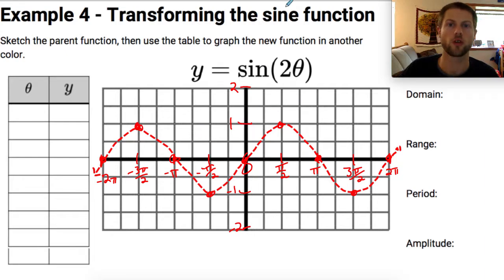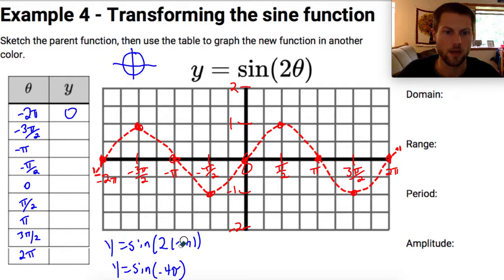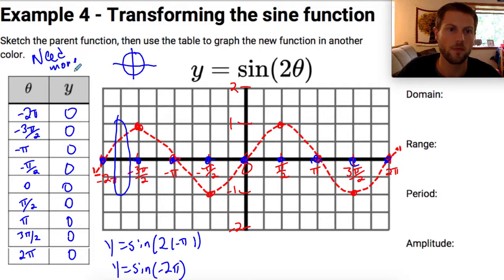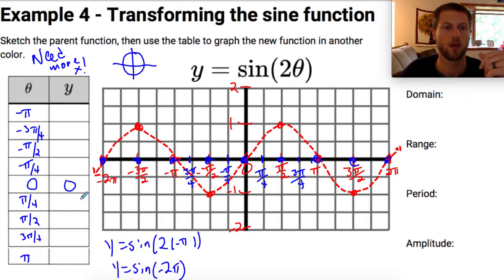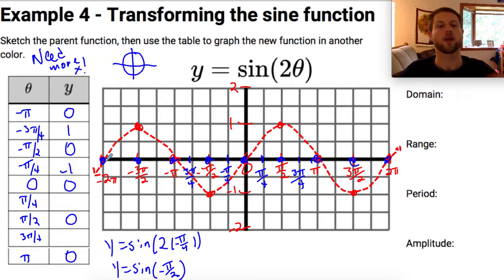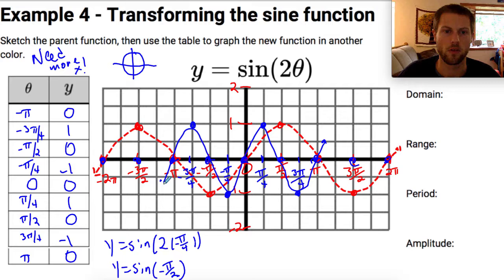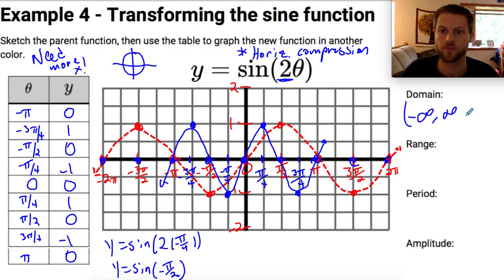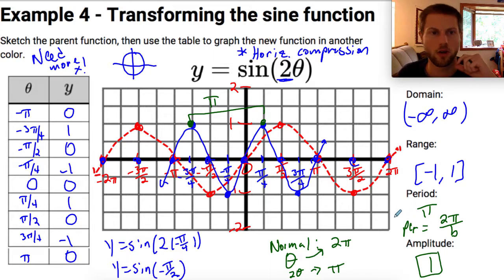Graphing a Sine Function with a Horizontal compression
In this video, the sine function has a period change due to multiplying theta by two. This results in a horiztonal compression